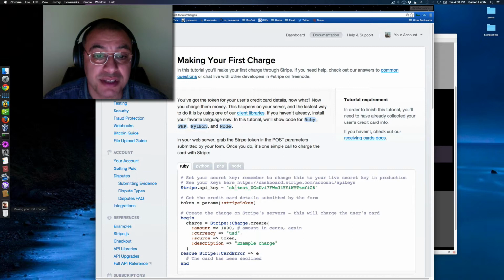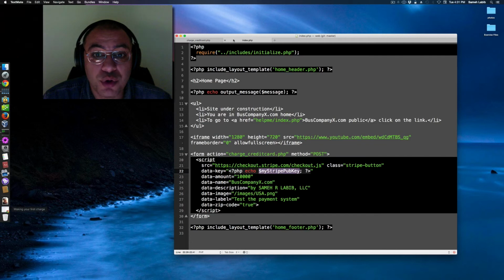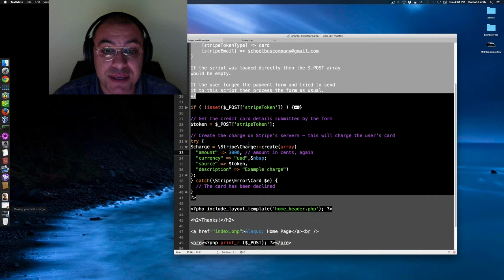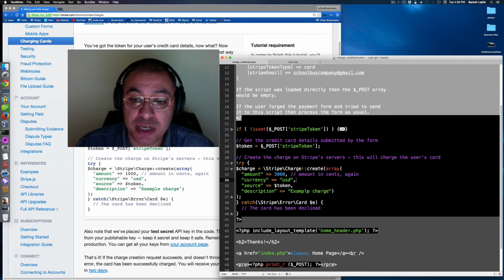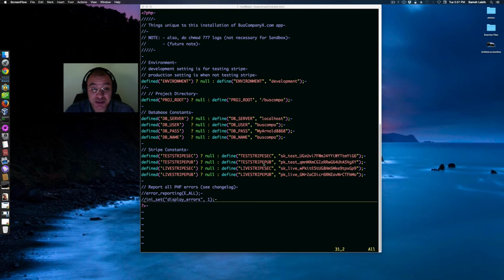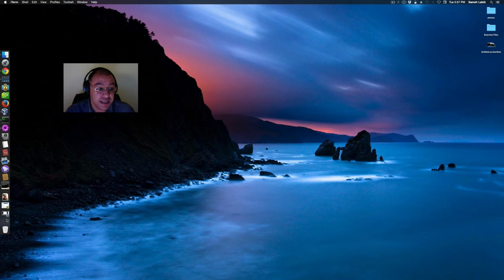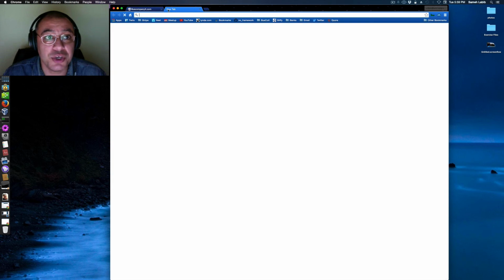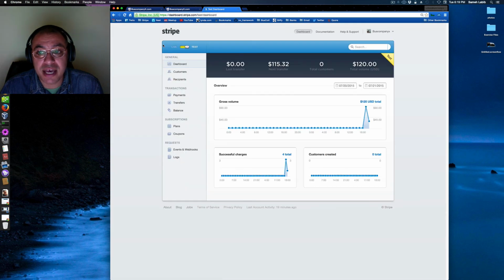successfully test charged using Stripe